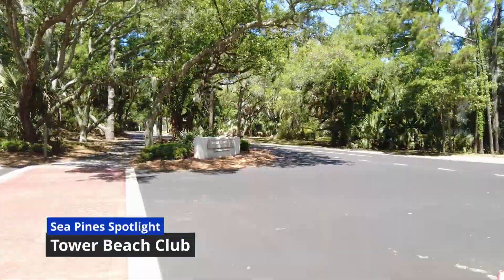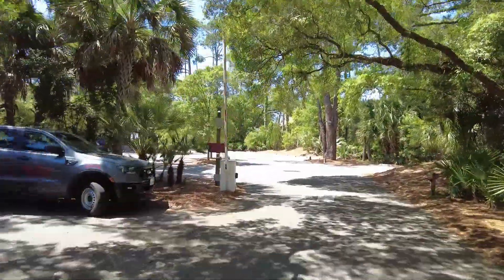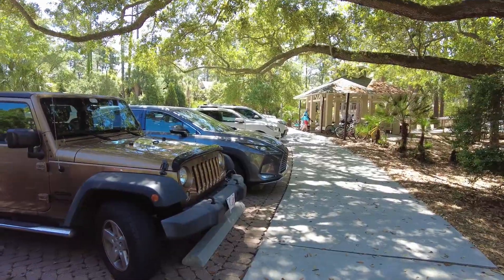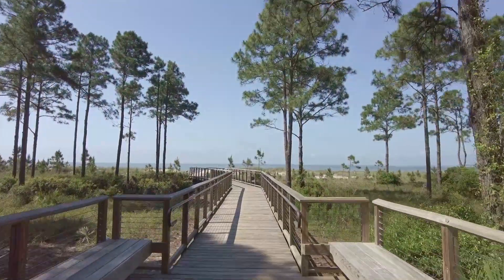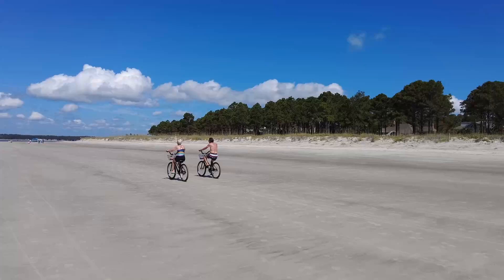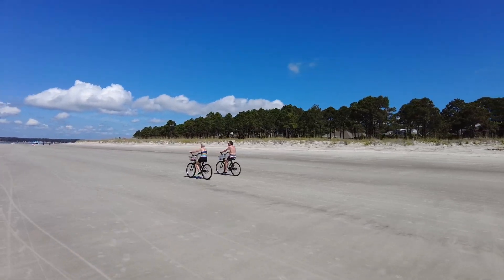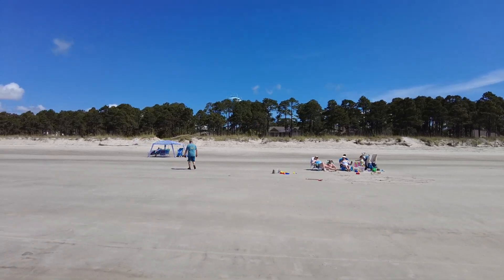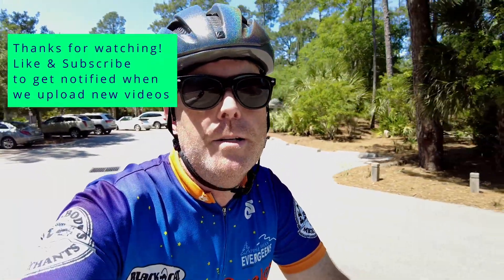Why You Should Visit The Tower Beach Club in Sea Pines!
Explore another one of the great amenities of Sea Pines with the @bikingrealtorhhi as we take a look at the Tower Beach Club in this Sea Pines Spotlight.
Located at 99 South Sea Pines Drive. Tower Beach Club is available to property owners and guests. You must have a car decal issued by Community Services Association to park here.
Renovated in 2014. Tower Beach has plenty of car and bike parking, showers and bathrooms. Outdoor grills and picnic tables, swings and pavilion available for rent along with 2 boardwalks with direct beach access.